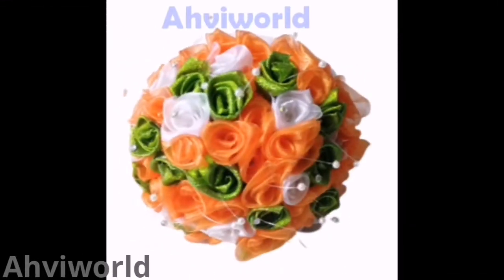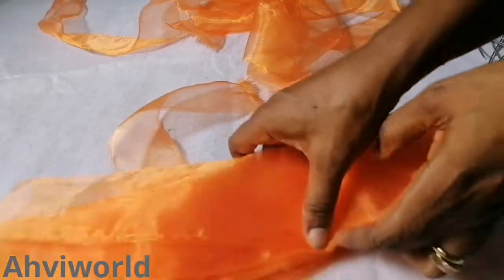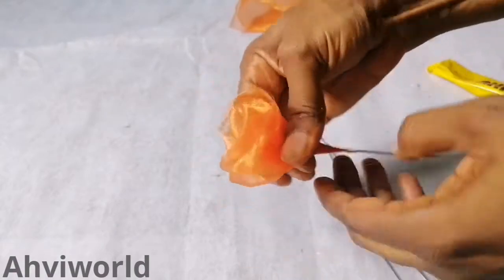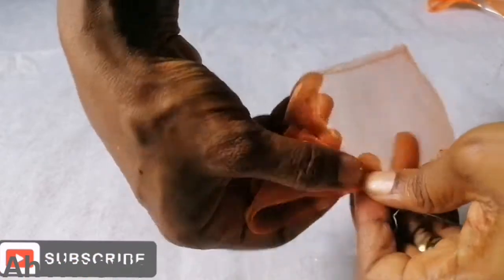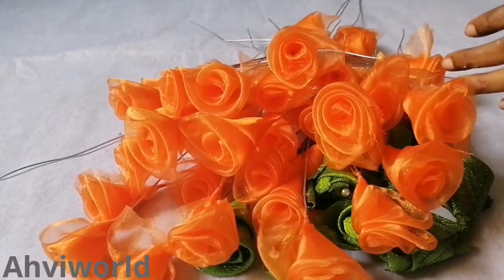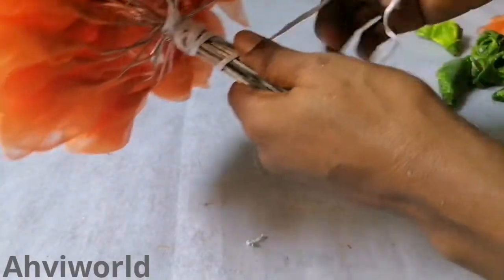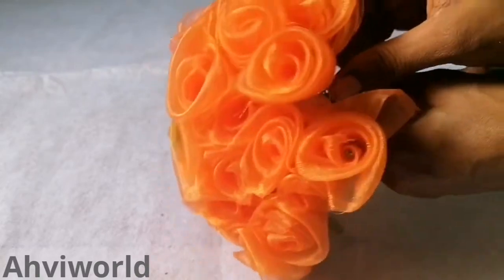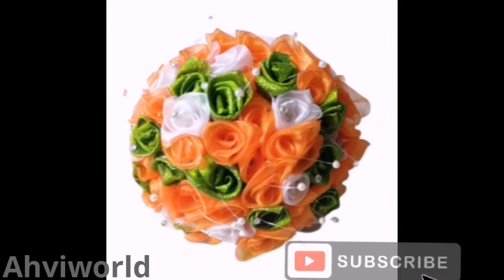DIY How to make fabric bouquet of flowers||Ahviworld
In this video you will learn how to make this beautiful bouquet of flowers at the comfort of your home, are you a wedding planner, do you do decorations and lots more? then this video is for you, kindly watch to the end to learn it.

materials needed
organza fabric
UHU Glue
aluminum conductor 50mm
ribbon
thread
if you like this video please give us thumbs up,

if you want to see all the links to our video simply type Ahviworld Ahviworld on your search bar